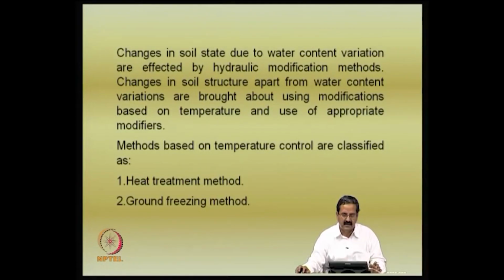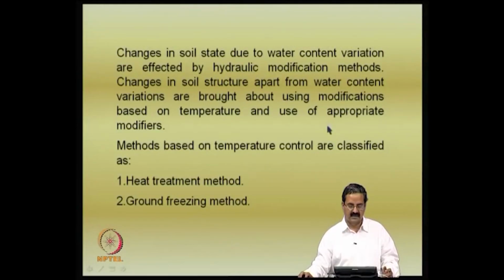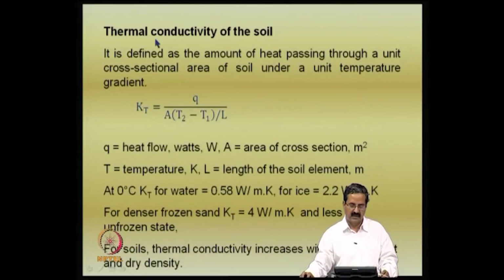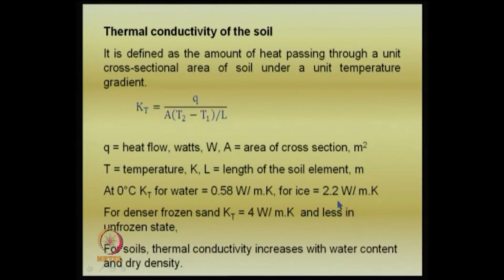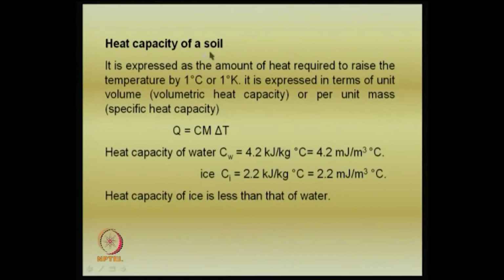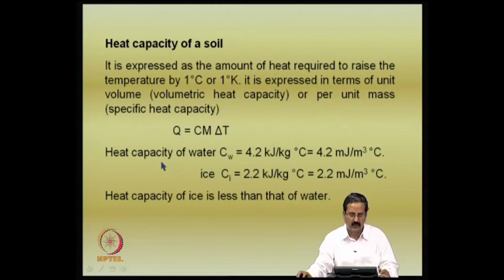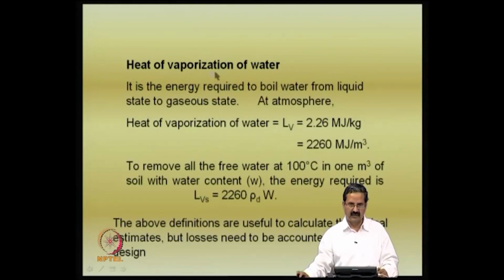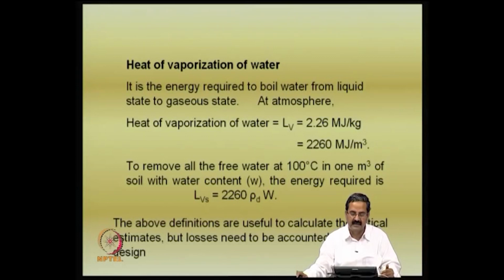Heating and freezing methods, Blasting methods-I